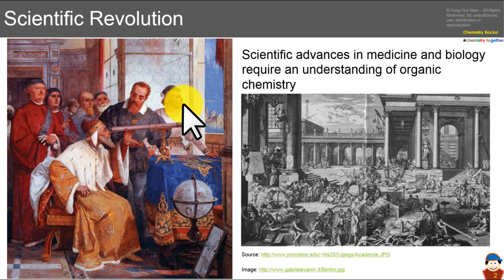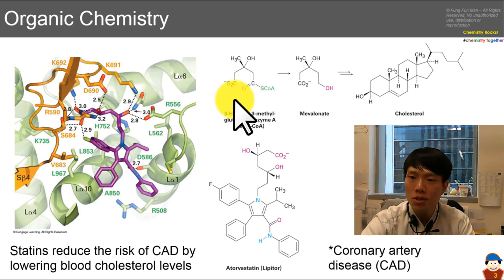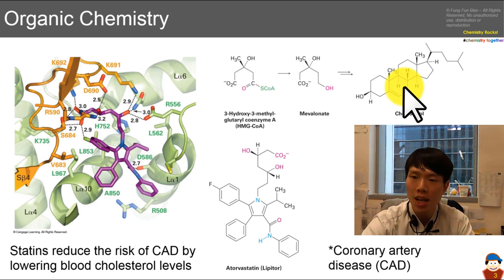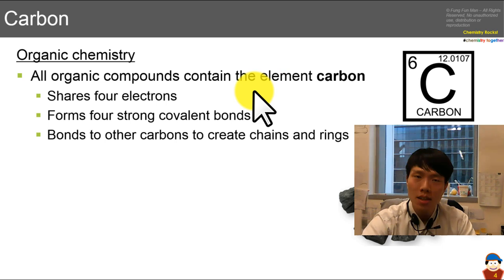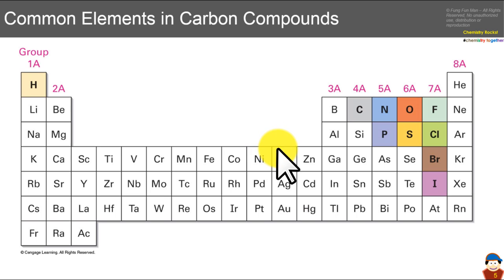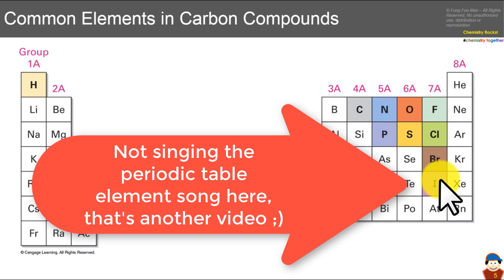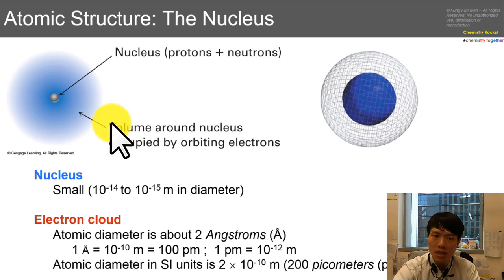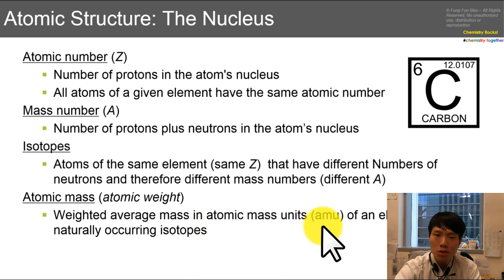Structure and Bonding (Part 1): The Nucleus